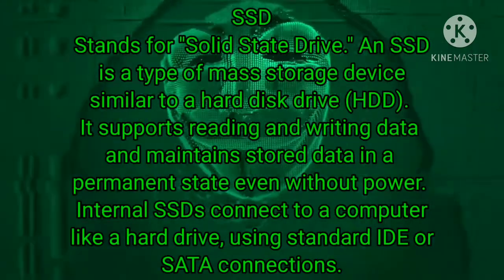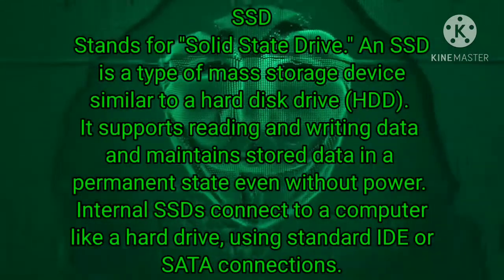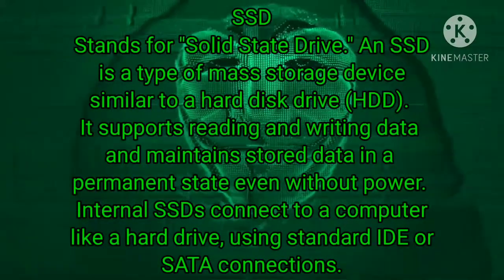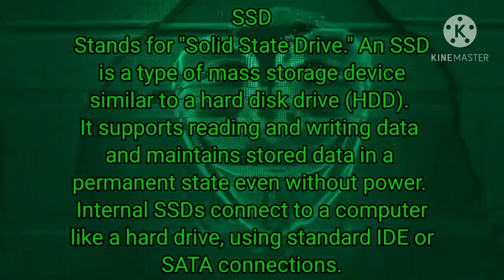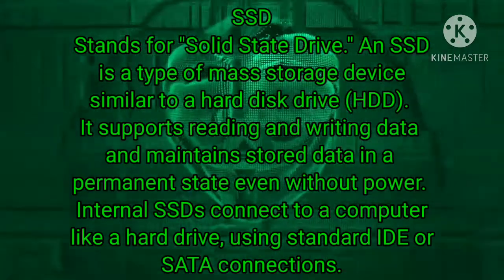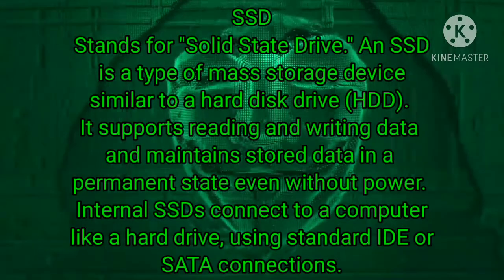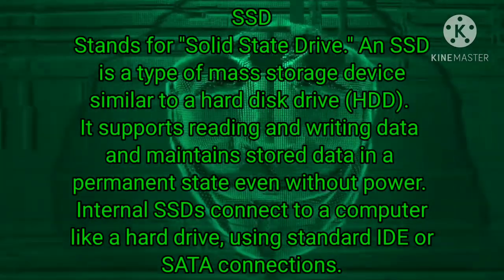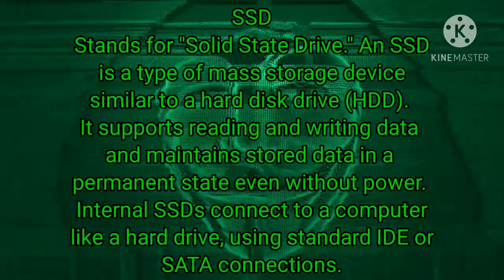SSD meaning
SSD meaning definition, iKnownymous